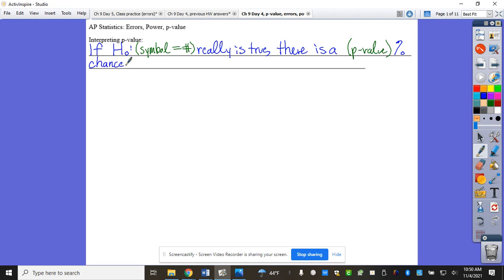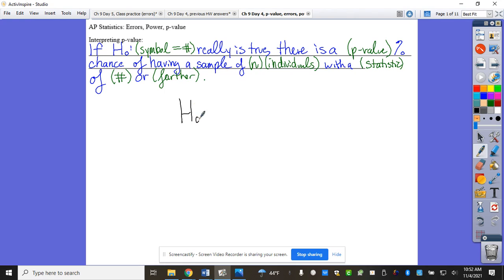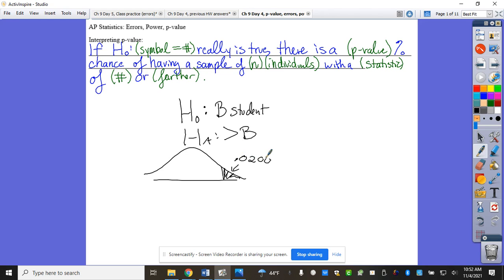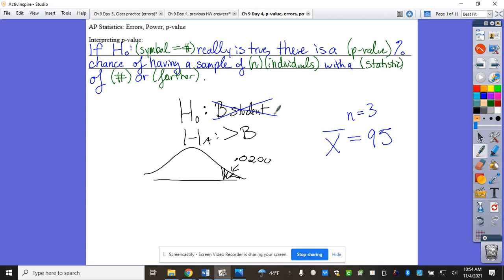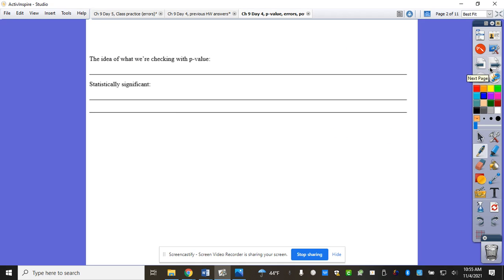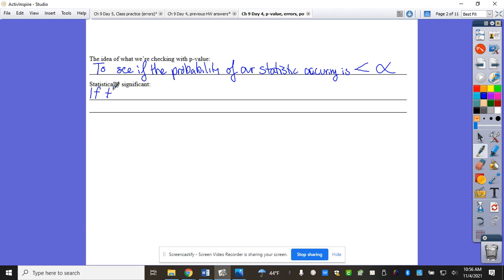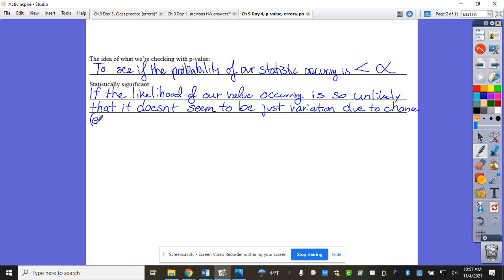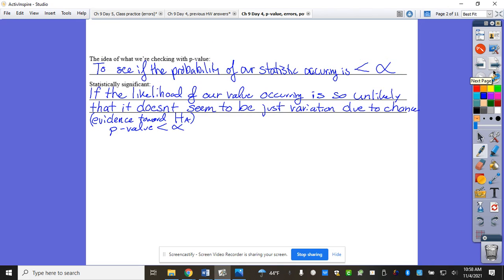Ch 9 Day 4 (#2), p value & statistically significant (Leonard AP Stat 11.4.21)